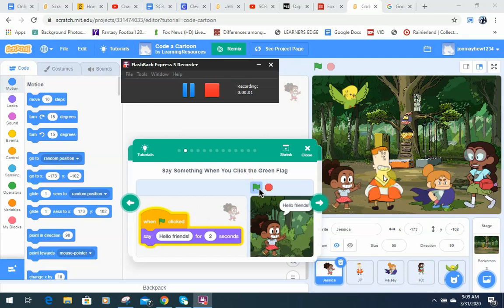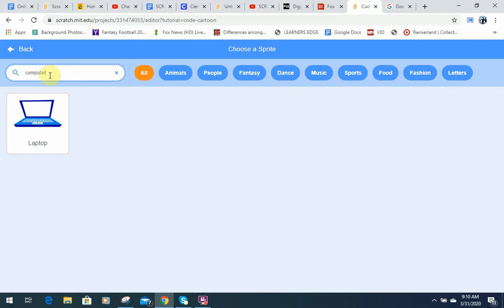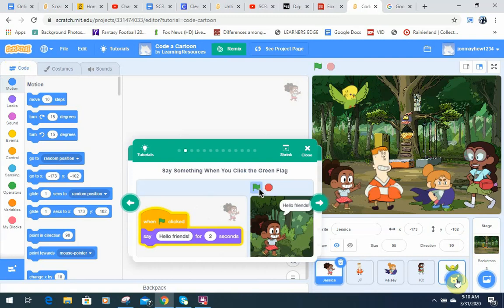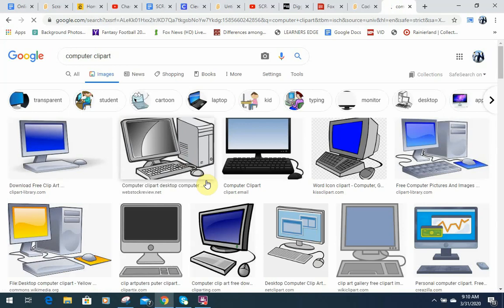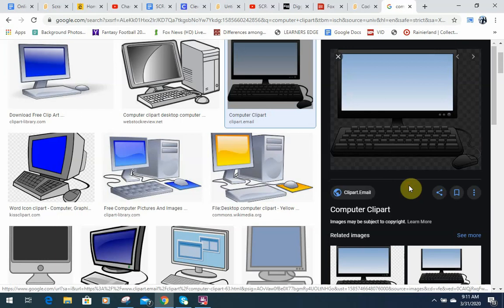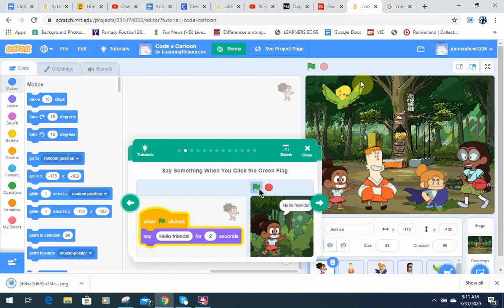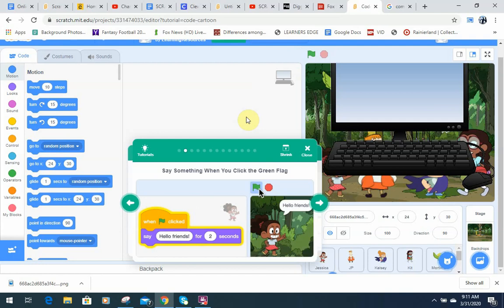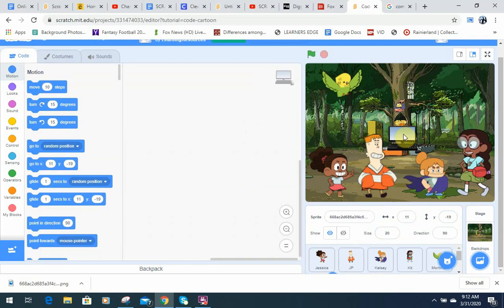Pictures in Scratch